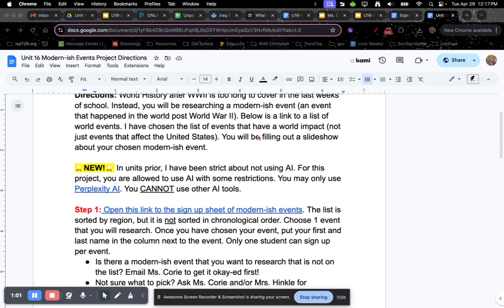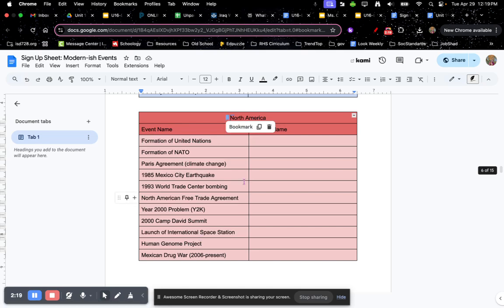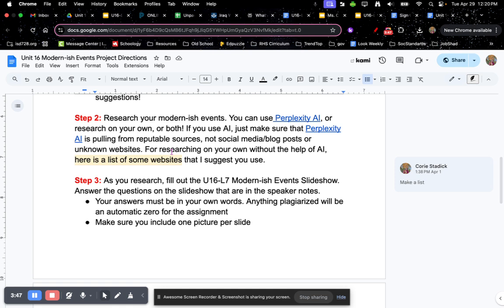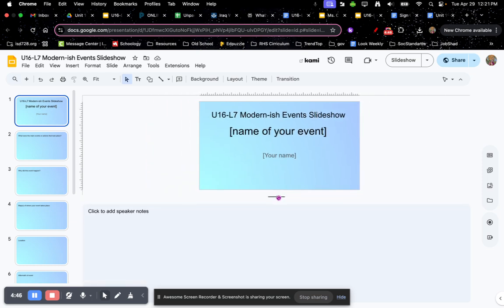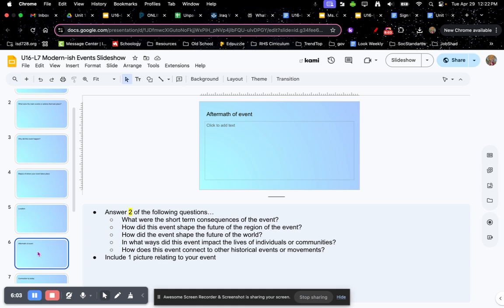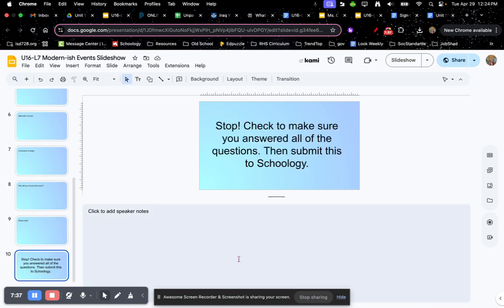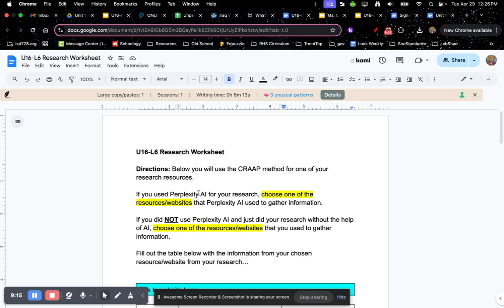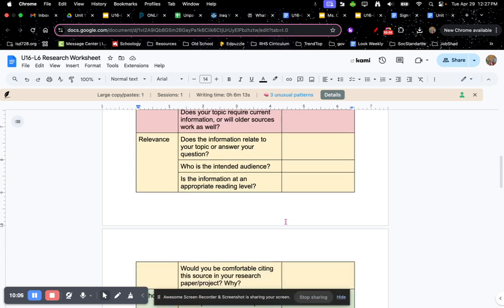U16-L5 WH24 Direction Video